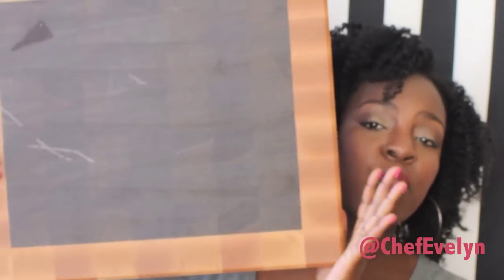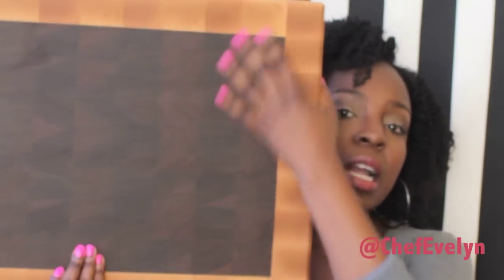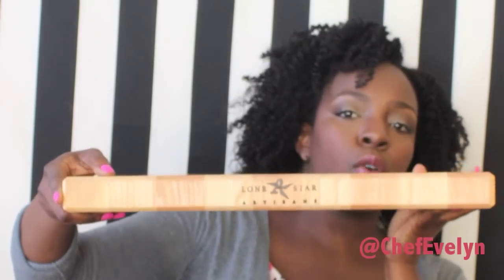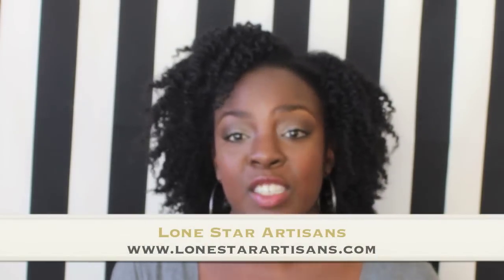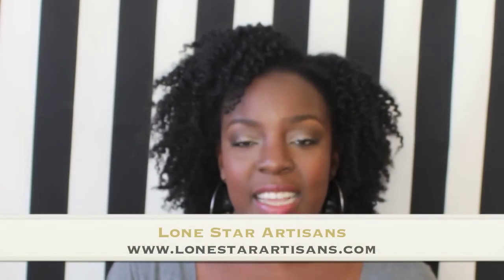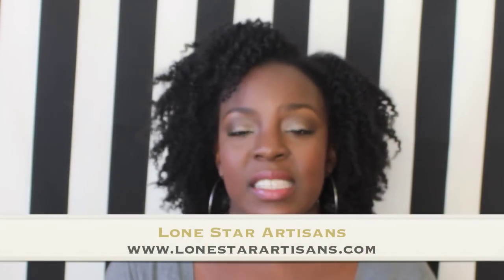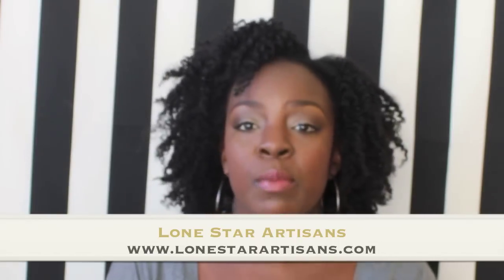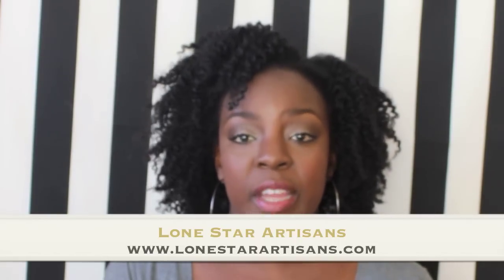Best Wooden Cutting Board EVER!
to see all of the custom wooden cutting boards.

Hey Family!

This board was sent to me by the Owner of Lone Star Artisans. I was NOT paid for this review. I did receive the board for free.